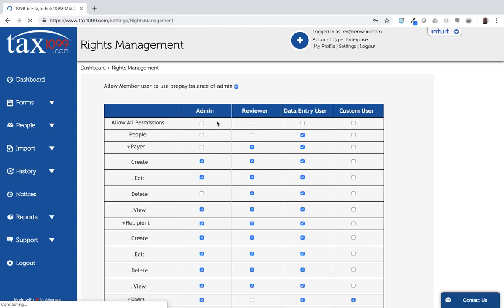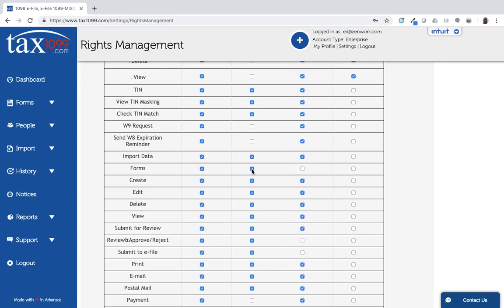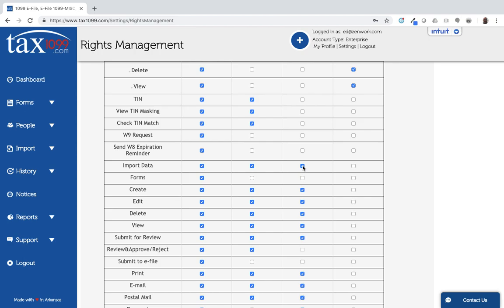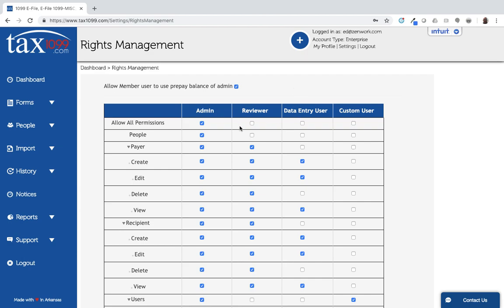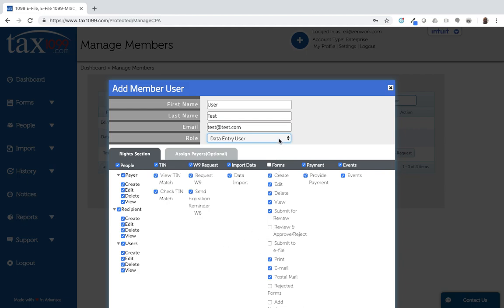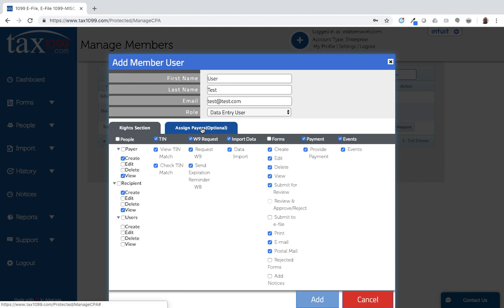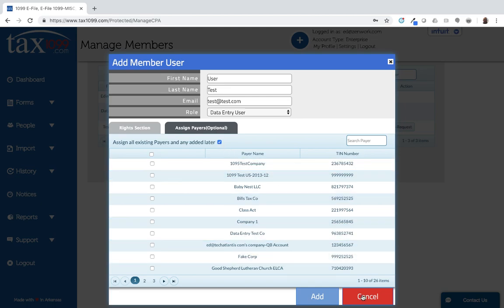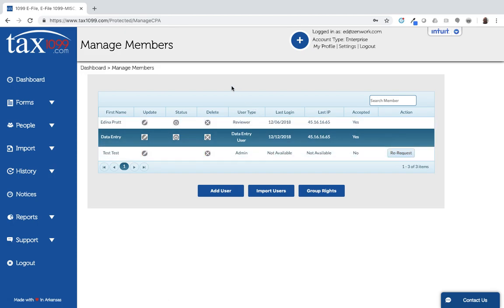Enterprise Setup - Dec 2018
Demonstrates the steps to get started using Tax1099's Enterprise system.